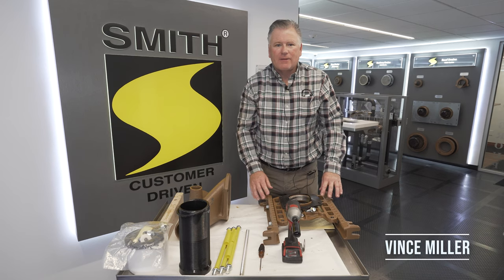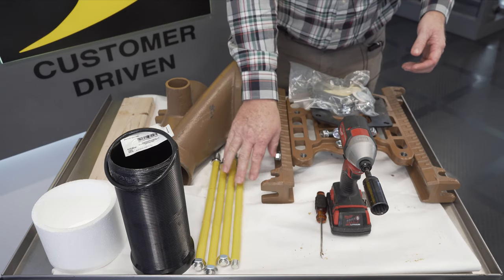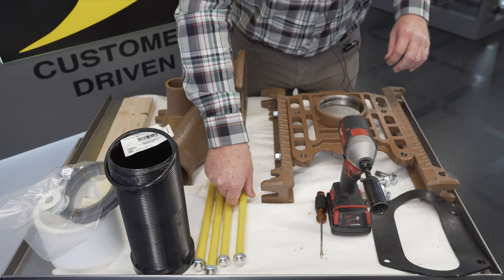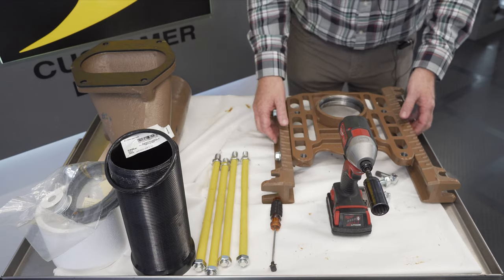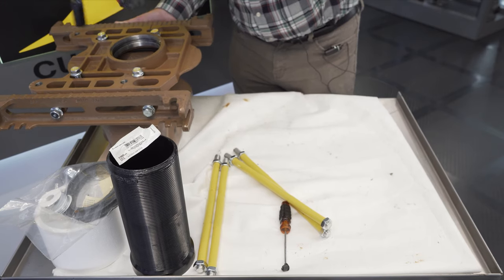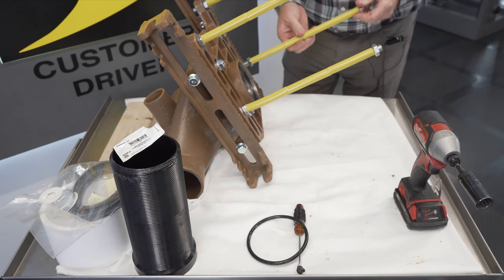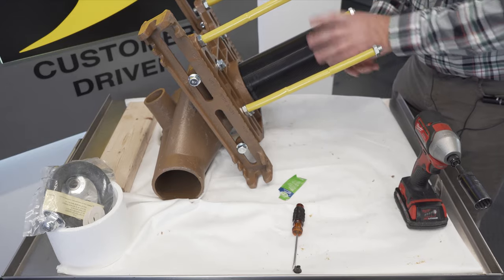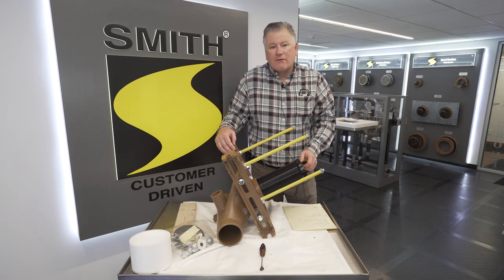How to Assemble a Labor Saver® Quarterback Water Closet Carrier | Jay R. Smith Mfg. Co.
The Labor Saver® Quarterback Water Closet Carrier (Figure No. 0211Y-M54) assembles quickly ahead of time to speed up toilet carrier install at the job site. This short video shows you how it’s done, and offers a few pro tips and considerations for a successful install.

[00:20] Labor Saver® Water Closet Carrier Parts
[2:15] Tools Needed for Assembly
[2:30] The Assembly Process
[6:10] Additional Tips & Considerations